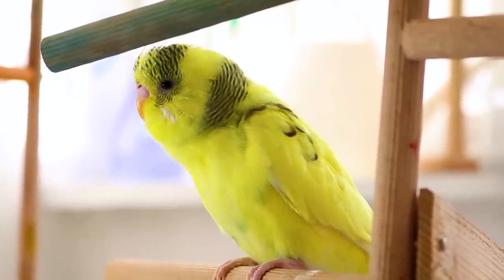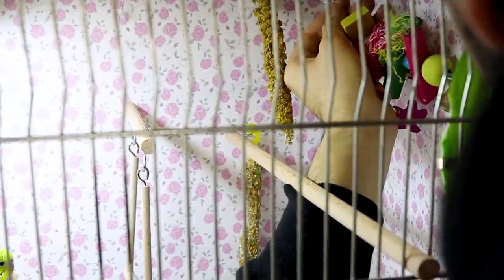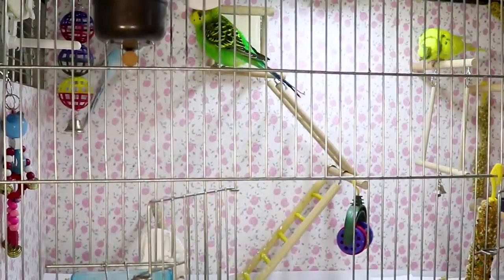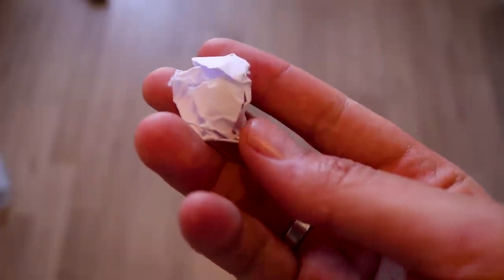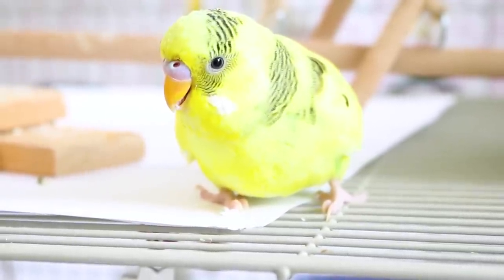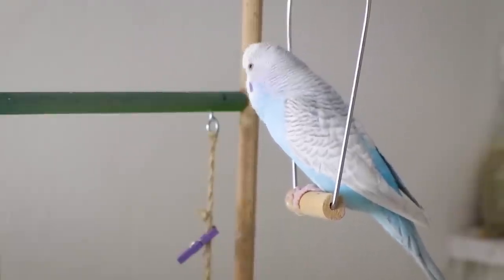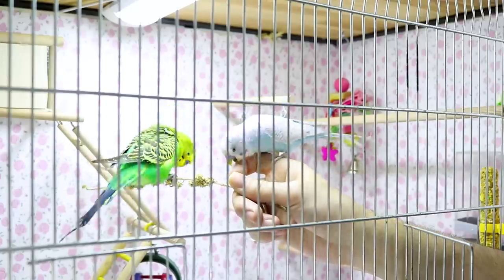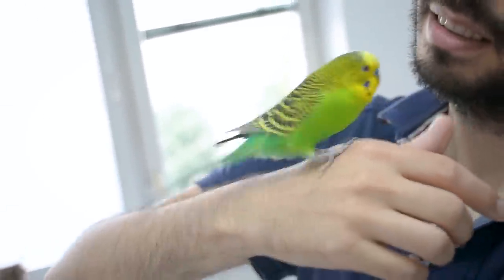Fun Stuff to Do with a Budgie or Parakeet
Parakeets or Budgies are social birds who love to play. They crave interaction with other birds or humans, so if you bring home just one pet budgie, you become his buddy.
▶We've got new Budgie T-shirts!

Budgie Millet
Budgie Bath
Budgie Toys
We are here bringing you all you need to know when it comes to proper Budgie or Parakeet care! The budgerigar is a surprisingly interesting and complex creature with an interesting history. Anyone willing to learn about these little birds and their care should be able to bring one home and have several years of companionship with their new pet. We are dedicated to showing the world the joys of keeping healthy Budgies or Parakeets.

Budgie App:
for any questions or inquiries.